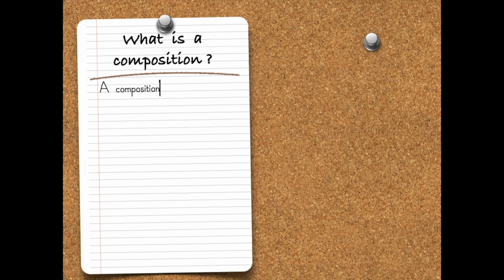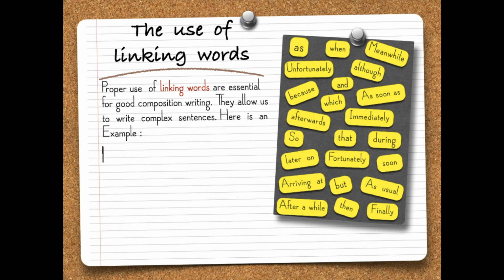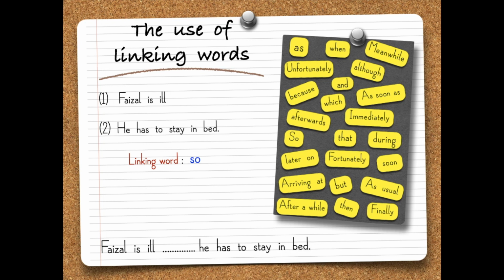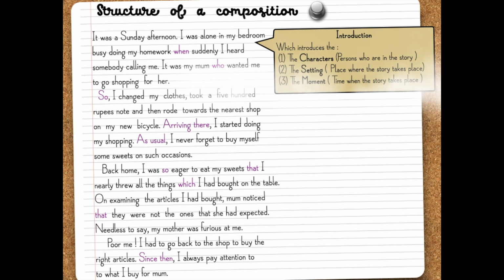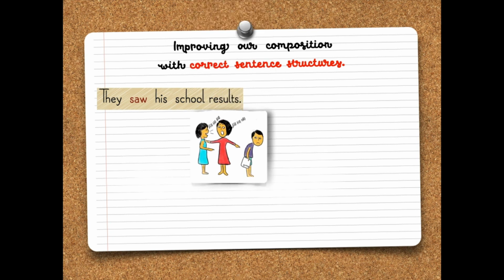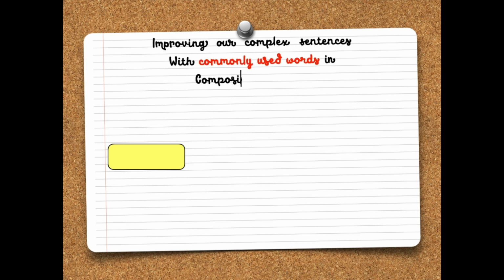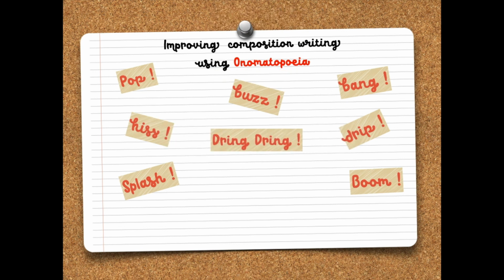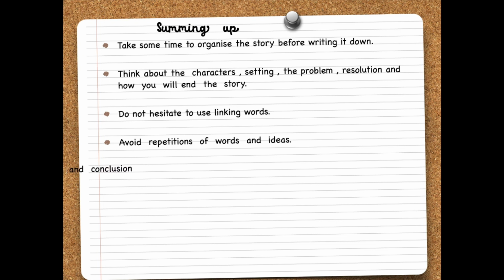English Composition Writing Skills Grade6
Writing Skills